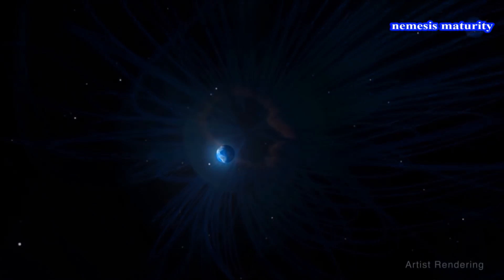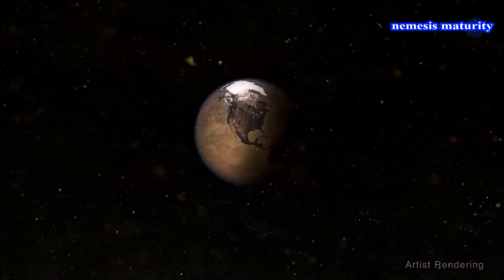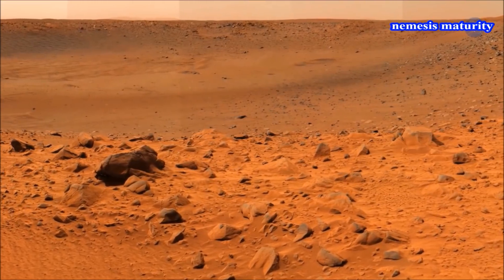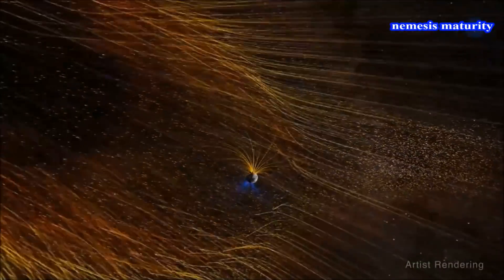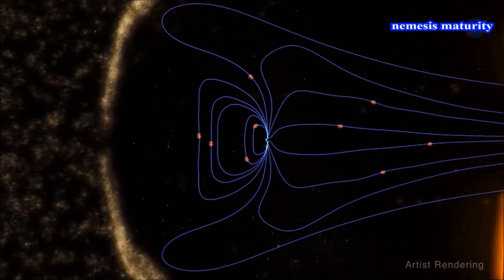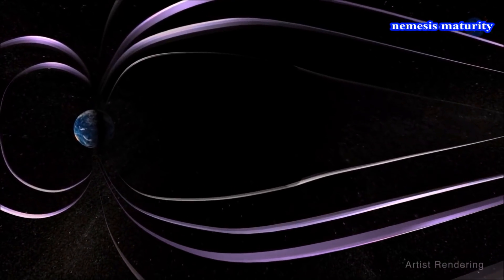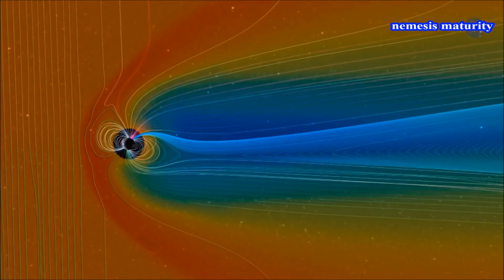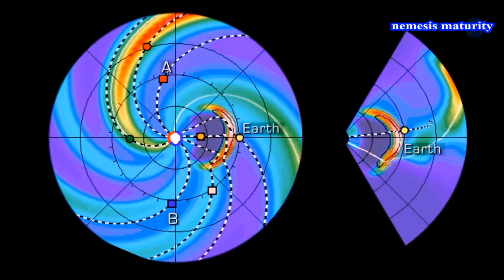Earth's Magnetosphere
Enveloping our planet and protecting us from the fury of the Sun is a giant bubble of magnetism called the magnetosphere. It deflects most of the solar material sweeping towards us from our star at 1 million miles per hour or more.

 Without the magnetosphere, the relentless action of these solar particles could strip the Earth of its protective layers, which shield us from the Sun's ultraviolet radiation. It's clear that this magnetic bubble was key to helping Earth develop into a habitable planet.

Compare Earth to Mars – a planet that lost its magnetosphere about 4.2 billion years ago. The Solar wind is thought to have stripped away most of Mars' atmosphere, possibly after the red planet's magnetic field dissipated. This has left Mars as the stark, barren world we see today through the 'eyes' of NASA orbiters and rovers. By contrast, Earth's magnetosphere seems to have kept our atmosphere protected.

Understanding our magnetosphere is a key element to helping scientists someday forecast space weather that can affect Earth's technology. Extreme space weather events can disrupt communications networks, GPS navigation, and electrical power grids.

Credit: NASA/JPL